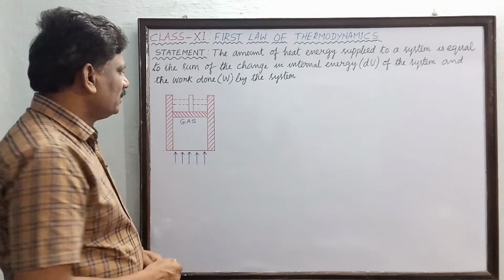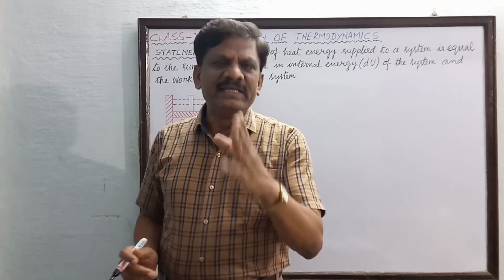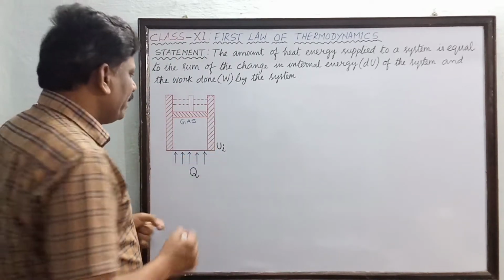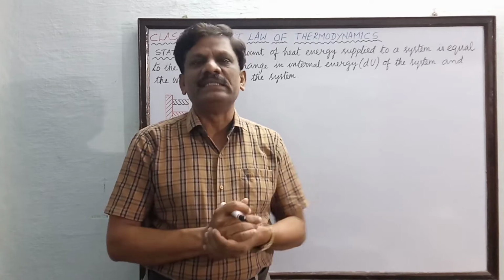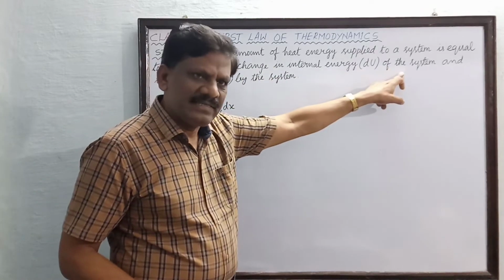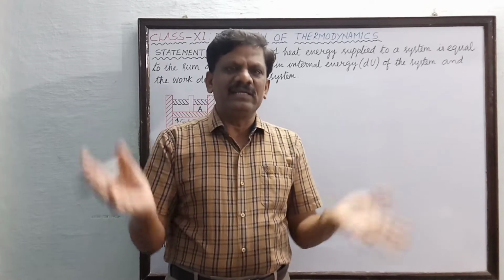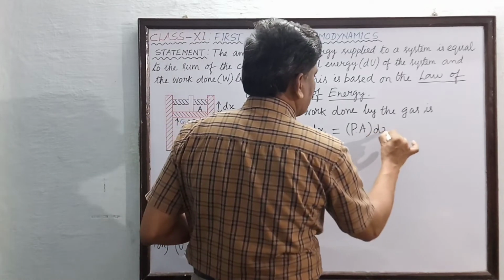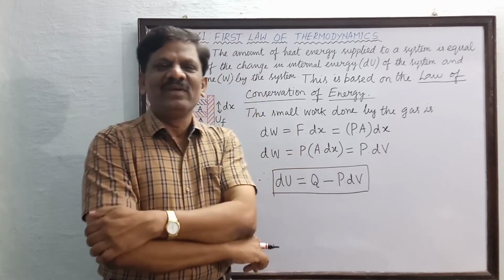First Law of Thermodynamics | Class 11 Physics | Thermal Physics |Temple of Physics